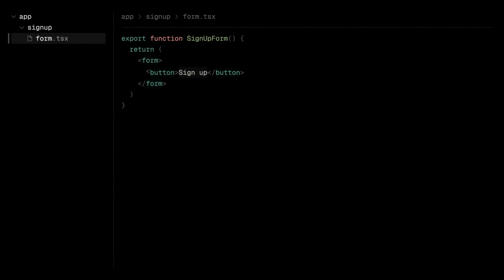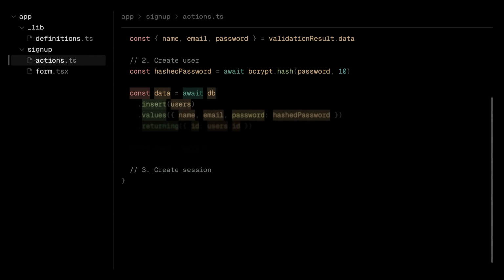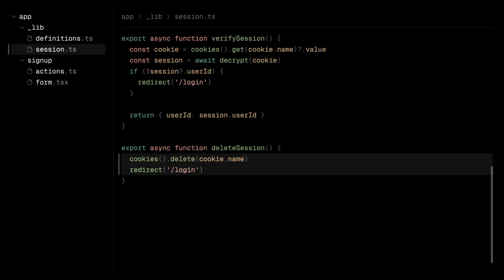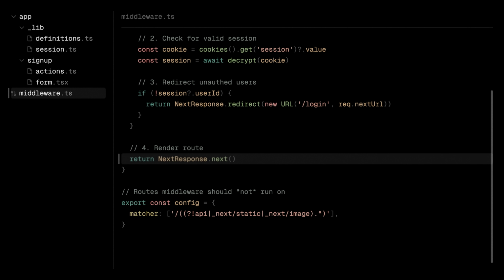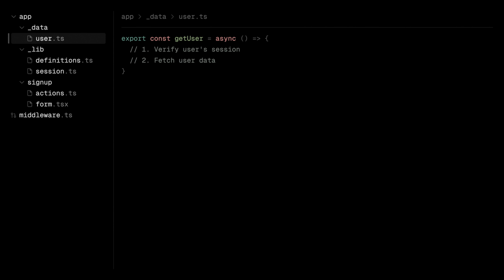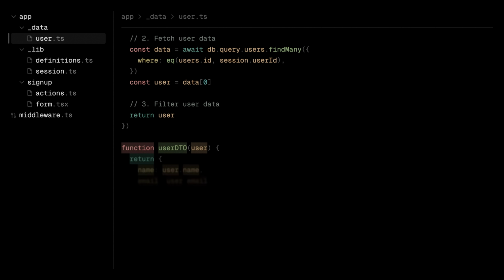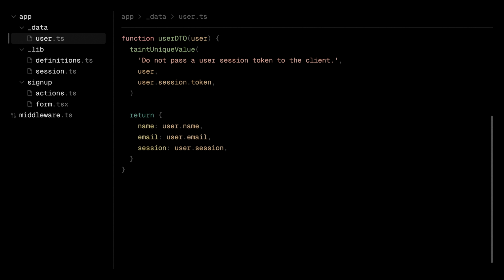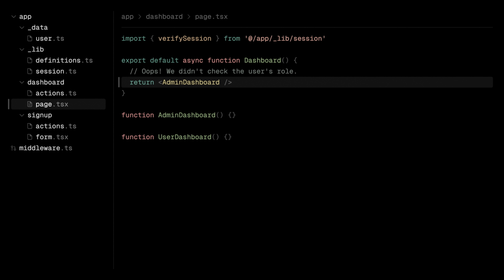Next.js: Authentication (Best Practices for Server Components, Actions, Middleware)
Best practices for authentication in Modern Next.js and React: Server Components, Server Actions, Middleware.

00:00 Intro
00:25 Forms and Server Actions
00:51 Form validation
01:06 useActionState
01:45 Creating a user
02:14 Session management
04:13 Authorization
04:37 Middleware
05:33 Data Access Layer
07:35 API Minimization
08:03 Data Transfer Objects
09:45 Server Actions
10:19 Conditional Rendering
10:50 Client Context Providers
11:14 Summary